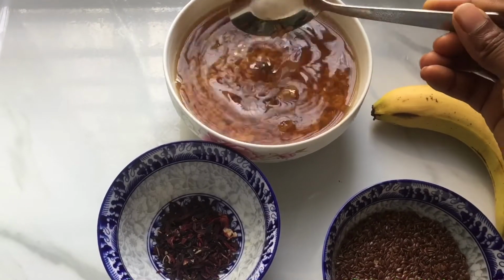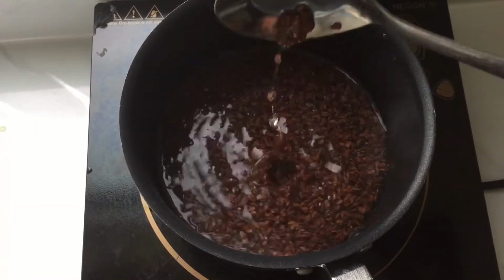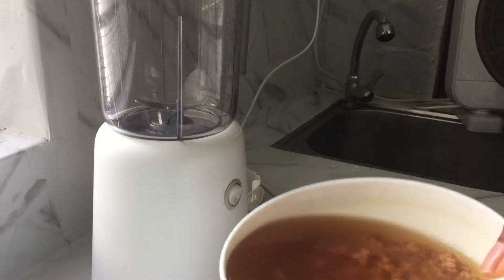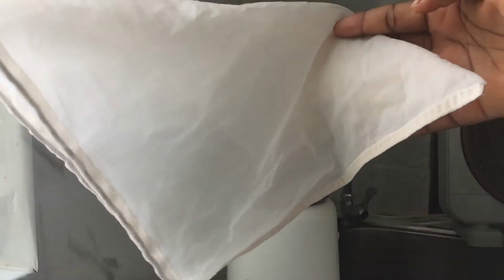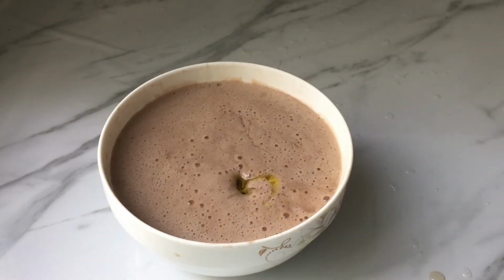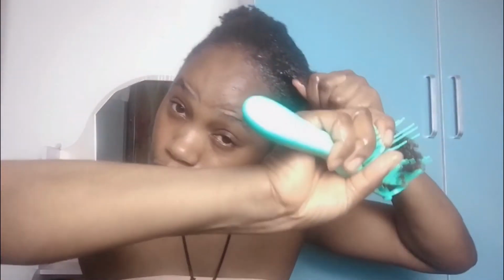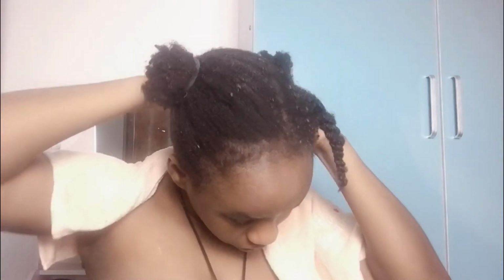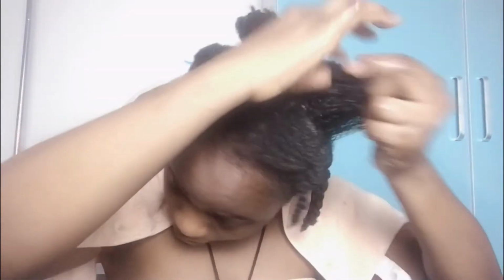AM NOT JOKING,THIS IS ALL YOU NEED FOR YOUR NATURAL HAIR! | Deep conditioning and Detangling .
Hi everyone,we all need that deep conditioner that your fingers or comb can run through smoothly on your washing day,that deep conditioner that gives you a kind of slippery feeling to avoid hair breakage while detangling your hair so i came up with this wonderful DIY recipe and am so happy to introduce this to you all . You need to try this yourself to confirm what am talking about,every natural hair sister needs this deep conditioner in their life!

RECIPE-
Fenugreek seed
Flaxseed gel
Banana
Hibiscus flower
Virgin olive oil
Water